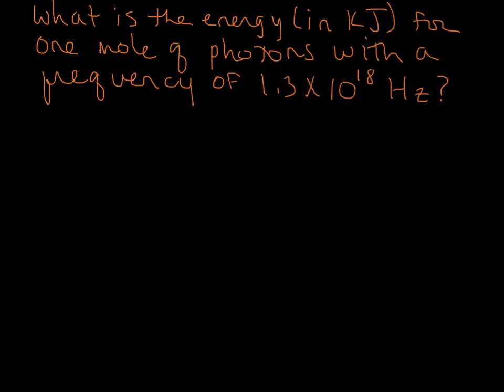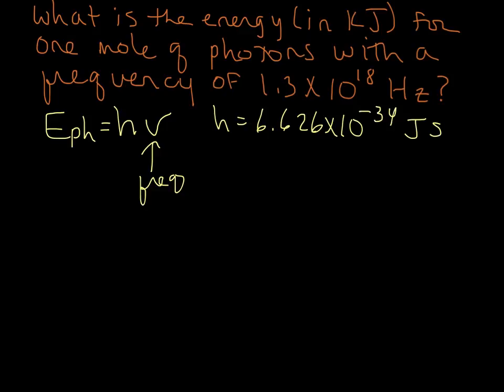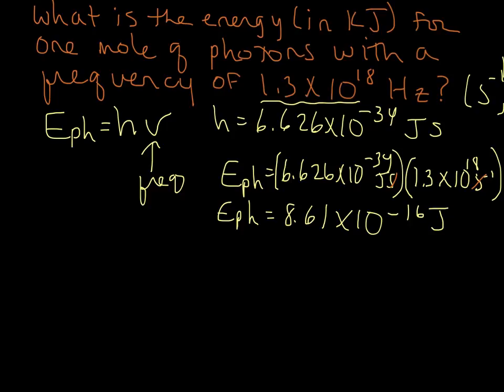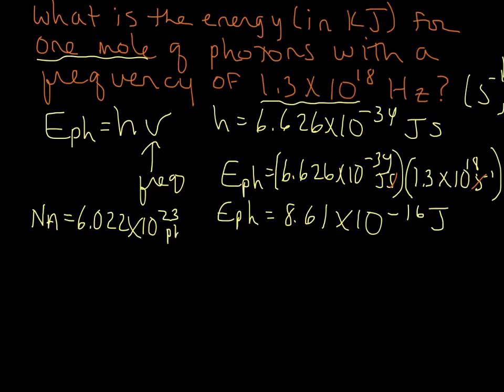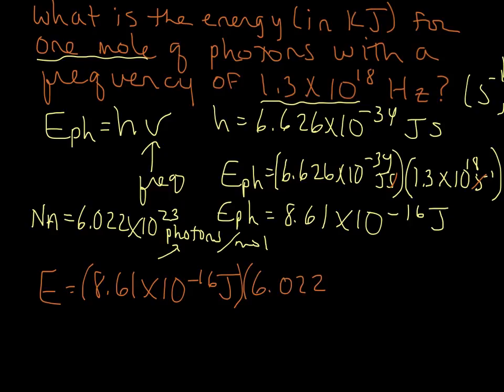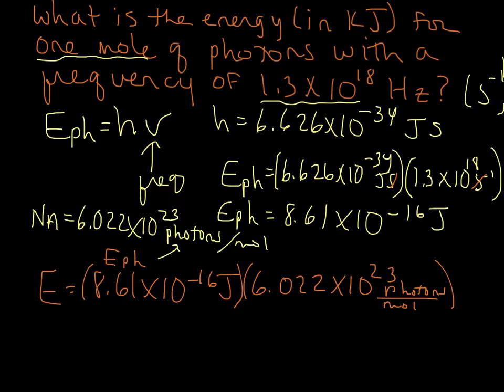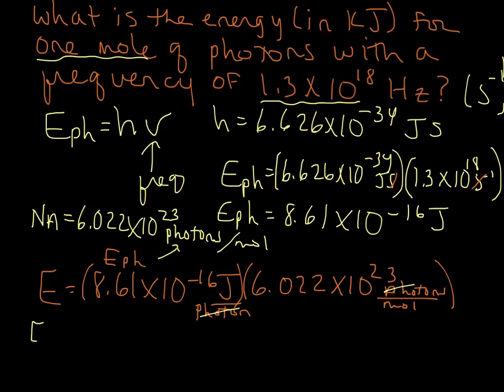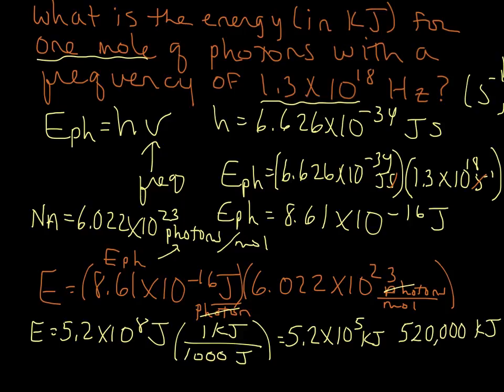Calculating the Energy of 1 mole Photons (given frequency)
Calculation example